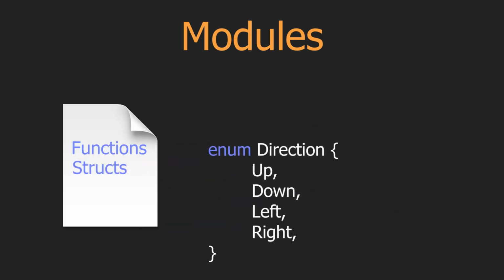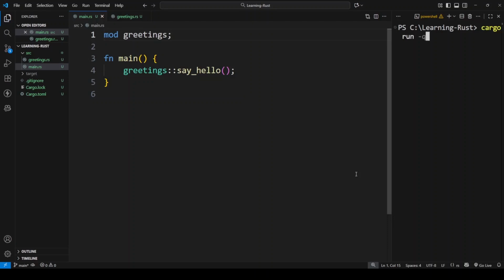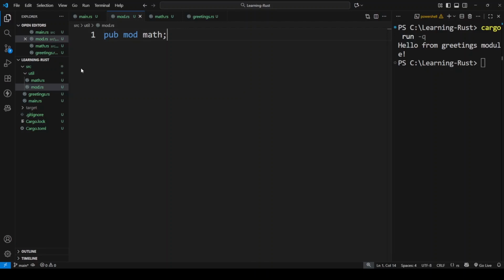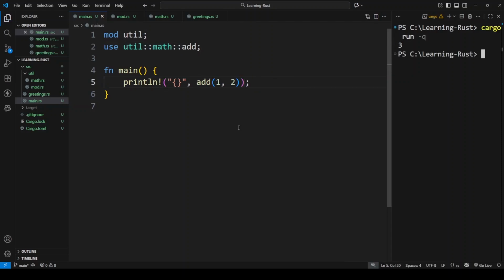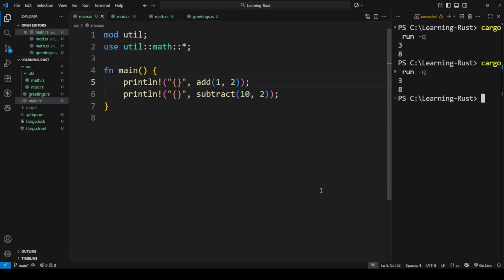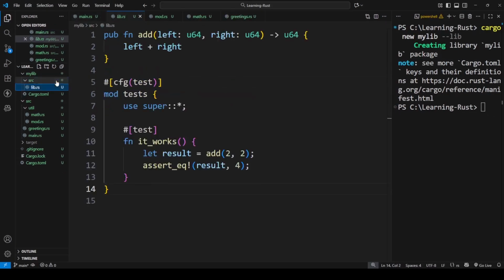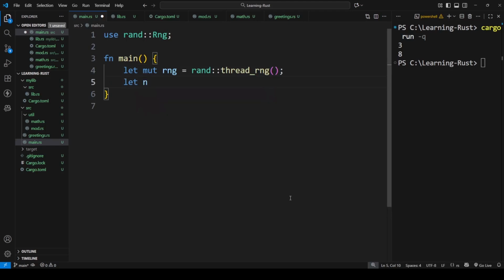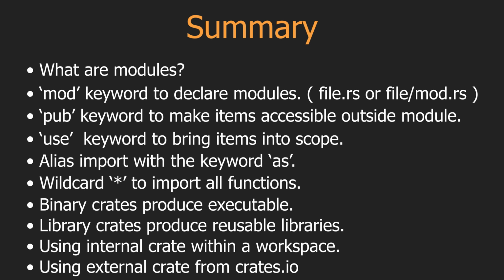Rust Modules and Crates Explained | mod, pub, use, & Cargo | Rust Programming Tutorial | Learn Rust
Welcome back to The Thinking Terminal!
In this video, we’re diving deep into Modules and Crates in Rust — the building blocks that help you organize, scale, and reuse your code effectively.

You’ll learn step by step:
🔹 What are modules and how to declare them using mod
🔹 The difference between private and public items using pub
🔹 How to split your code into multiple files and folders
🔹 Using use and as to simplify long paths
🔹 Group imports and wildcard imports
🔹 What are crates, and the difference between binary and library crates
🔹 How to create internal crates within a workspace
🔹 How to use external crates from crates.io
 like rand

📦 By the end of this video, you’ll know how to structure professional Rust projects — from small scripts to large applications — using clean, modular, and reusable code.

🧠 Topics covered:

mod, pub, and use keywords

Folder-based module organization

mod.rs entry files

Creating internal library crates

Adding dependencies in Cargo.toml

Using external crates like rand

💬 Try this: After watching, create your own mini-library crate and call it from your main Rust project. See how it improves readability and reusability!